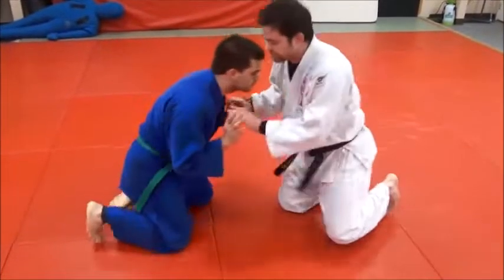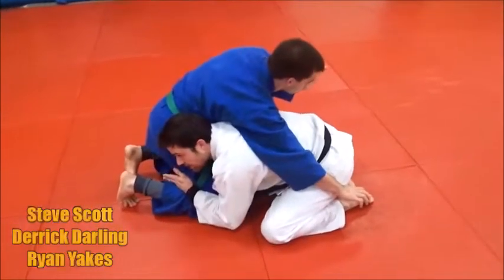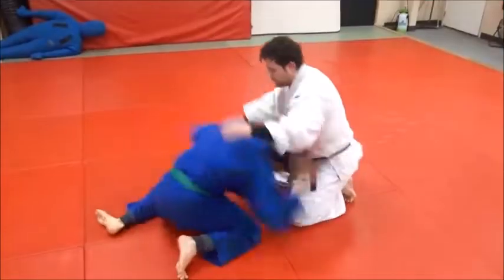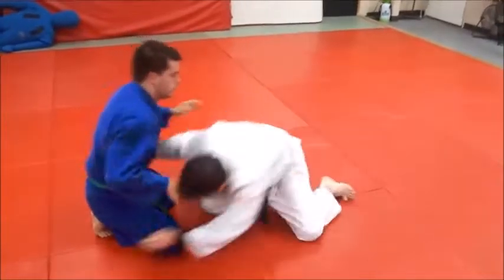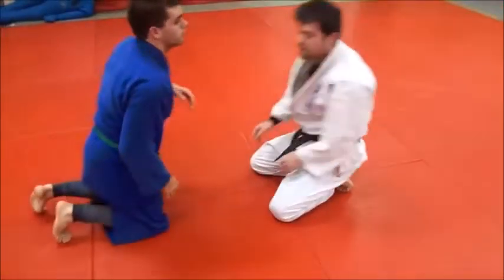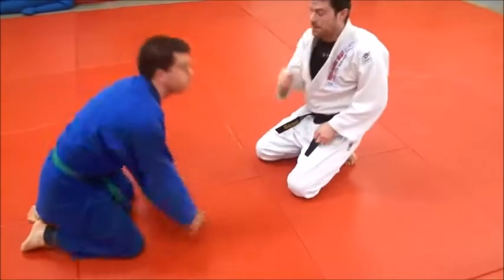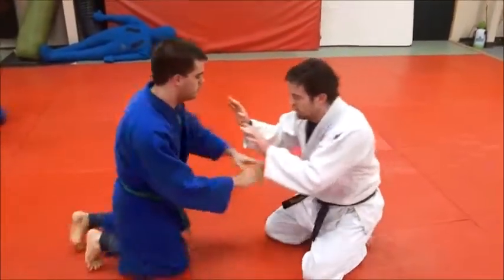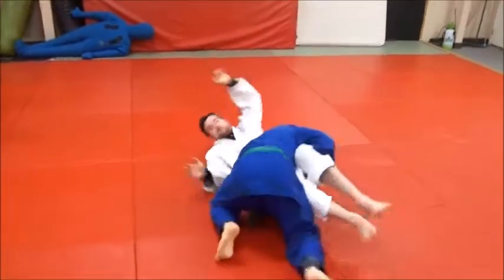JBBA SHORT VIDEO FRONT DOUBLE LEG BREAKDOWN